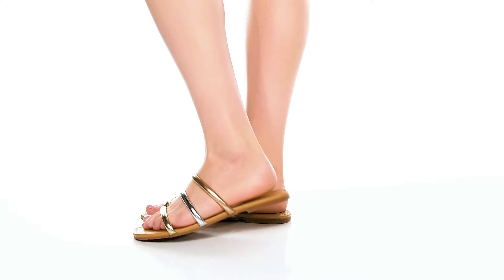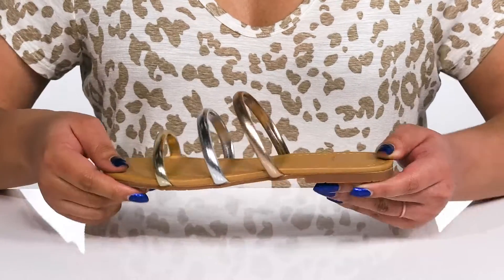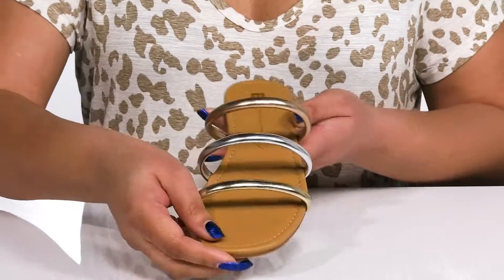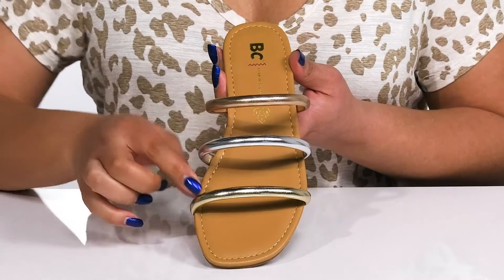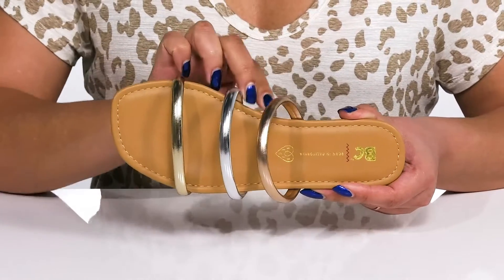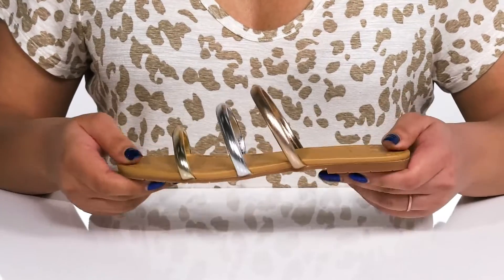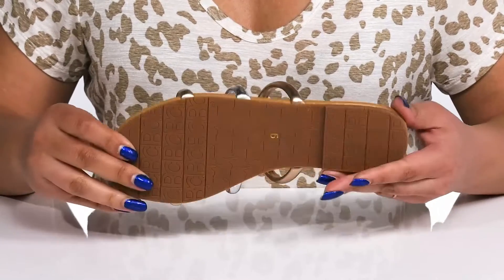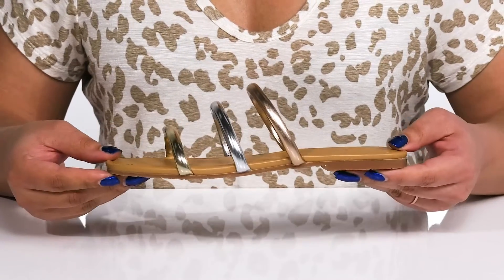BC Footwear Side Hustle SKU: 9672087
Bring comfort to your steps wearing the BC Footwear&reg; Side Hustle footwear.
Synthetic upper.
Synthetic insole and lining.
Slide-on closure.
Open toe.
Synthetic outsole.
Imported.